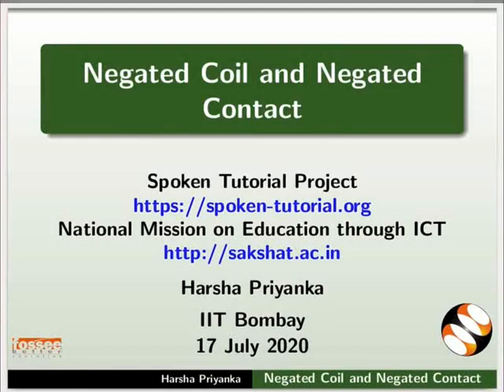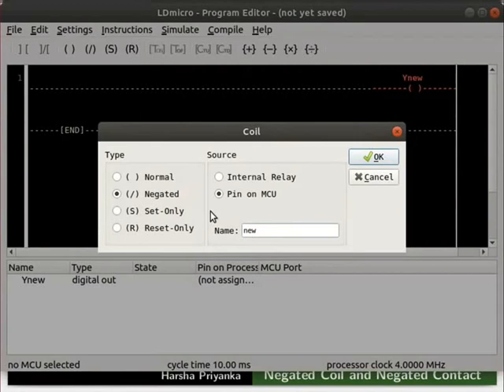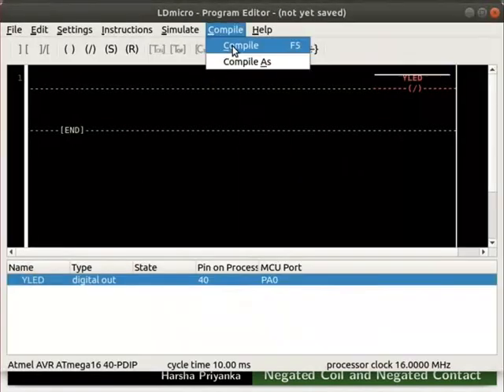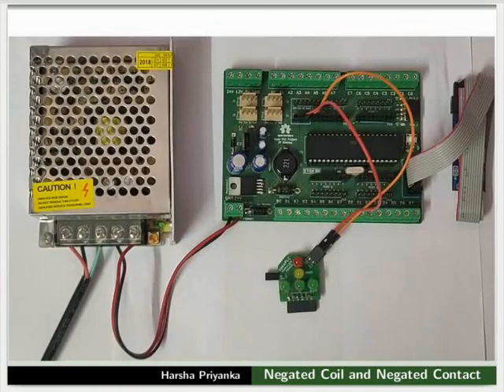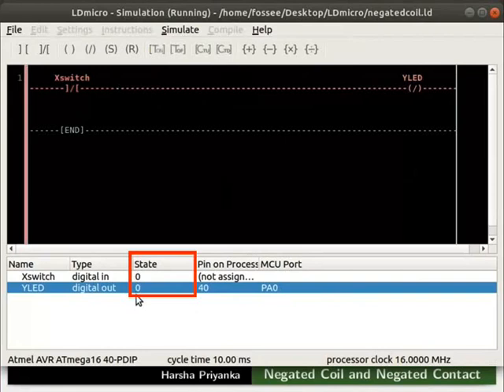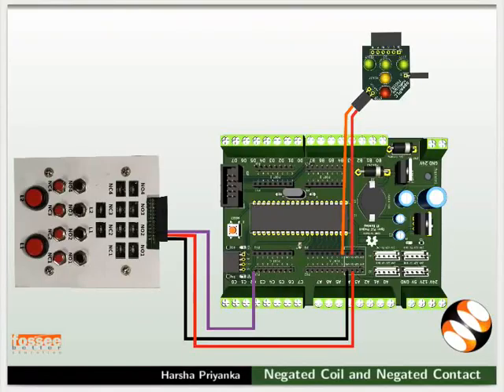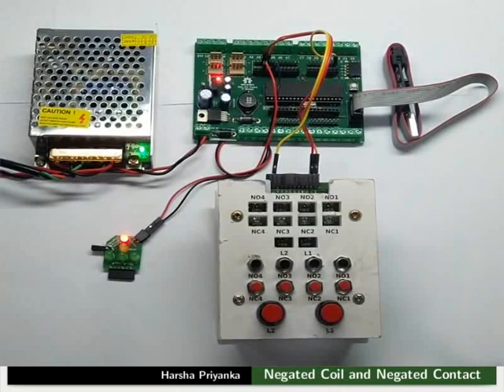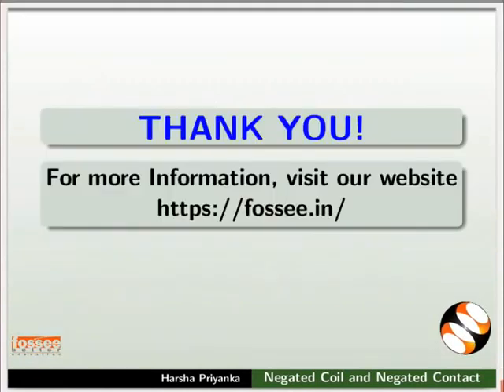Negated Coil and Negated Contact-English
Insert Coil and select Negated
Real-time simulation of Negated Coil
Make hardware connections for the Negated Coil using traffic light module
Working of Negated Coil on hardware
Insert Contact and select Negated
Real-time simulation of Negated Contact
Make hardware connections for the Negated Contact using traffic light module and switchboard module
Observe the state of the Contact and the Coil in the I/O list
Working of Negated Contact on hardware